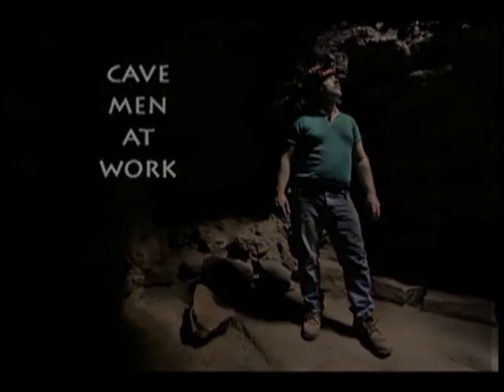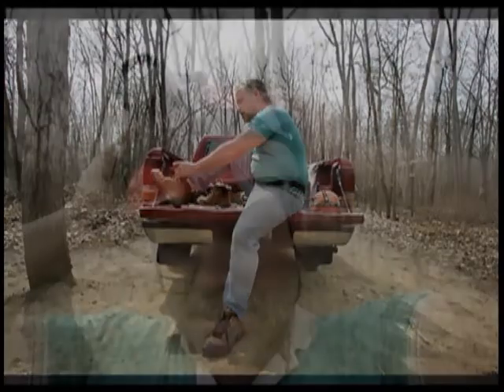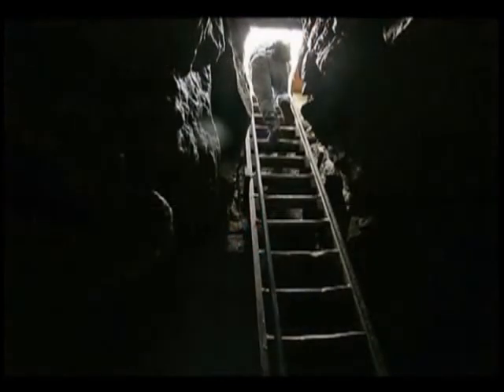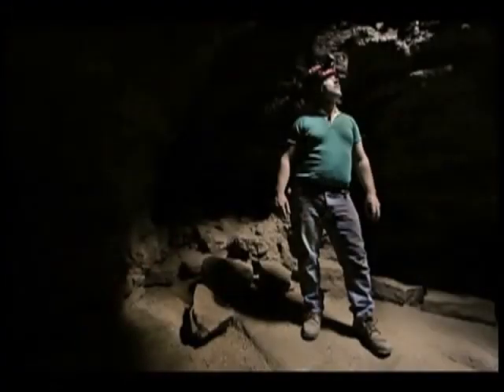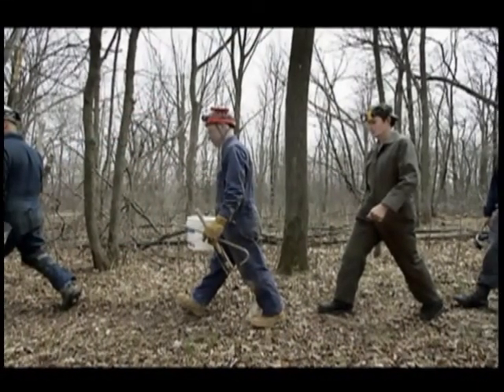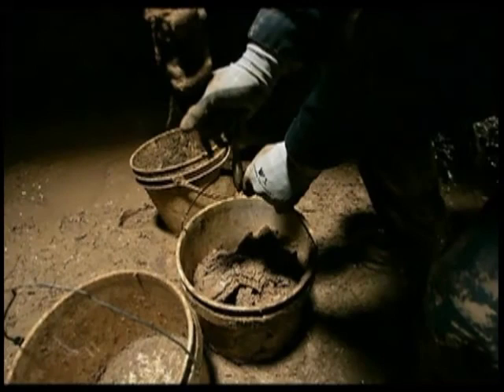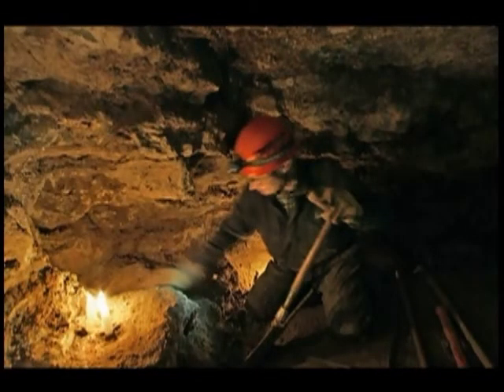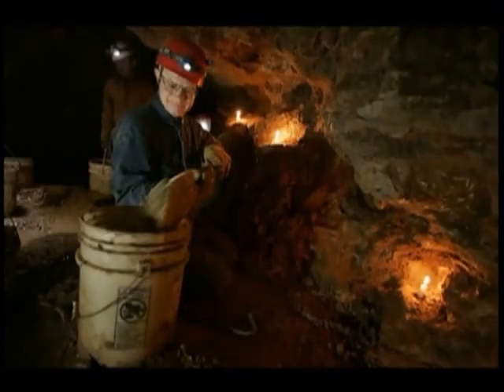Cave Men at Work, Ledge View Caves, Chilton, WI, 2008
This is a live video of Wisconsin Speleological Society (WSS) members in action restoring a glacially filled cave to pre-glacial conditions at Ledge View Caves, Chilton WI. Video by Sharon Cekada, Post Crescent, Gannett, 5/16/2008